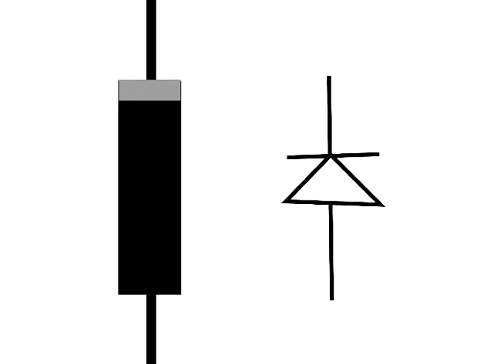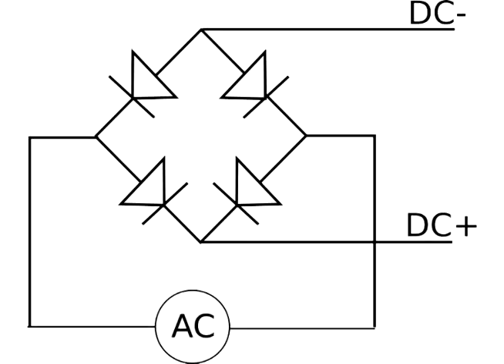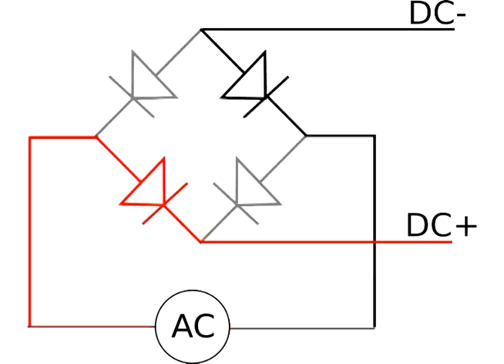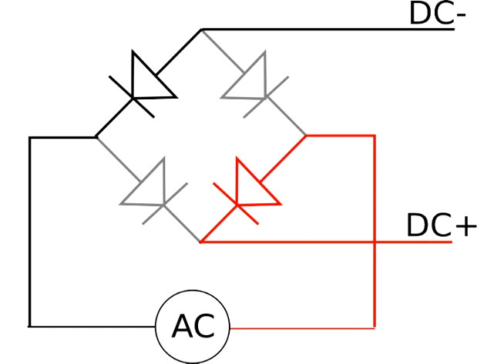Hakology - AC to DC Rectification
In this video we'll continue with our AC generator tutorial by rectifying the AC current to DC using a full wave bridge rectifier.